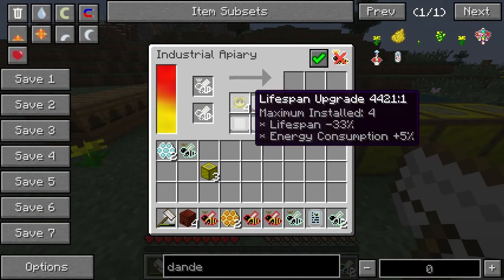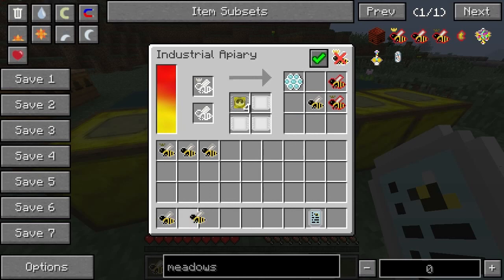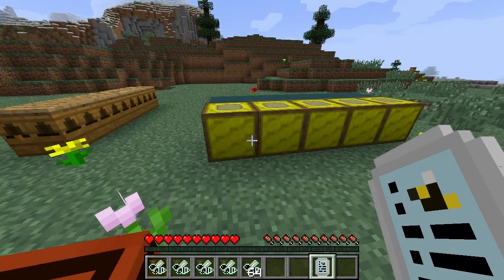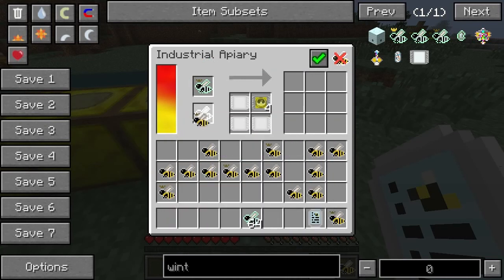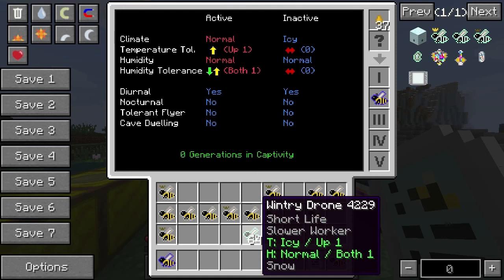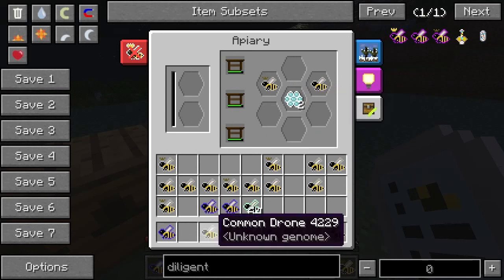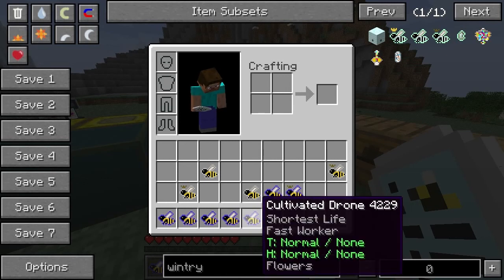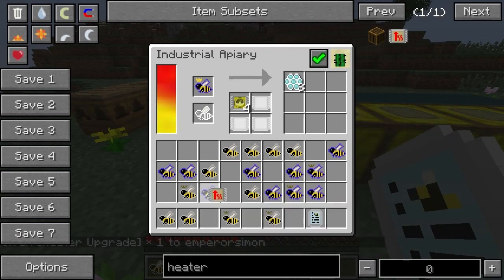Breed Wintry bees to get Noble bees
In this episode I cross Wintry and Meadows bees to get Common and then onto Cultivated and Noble.